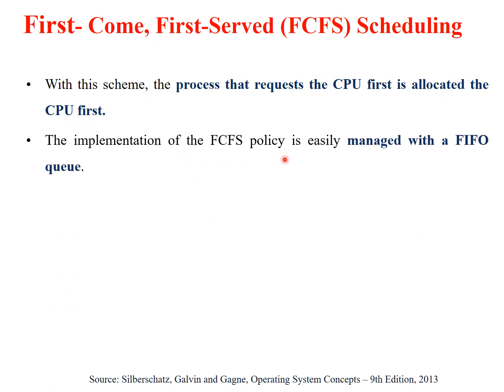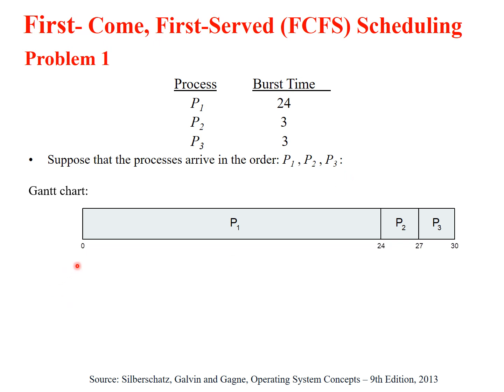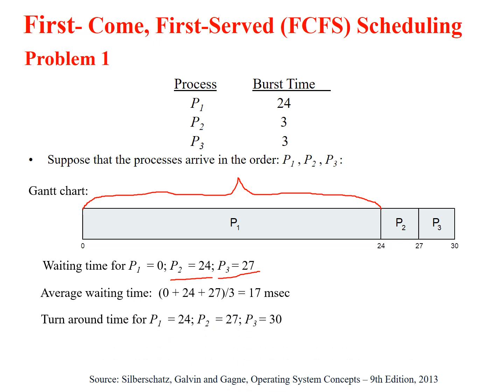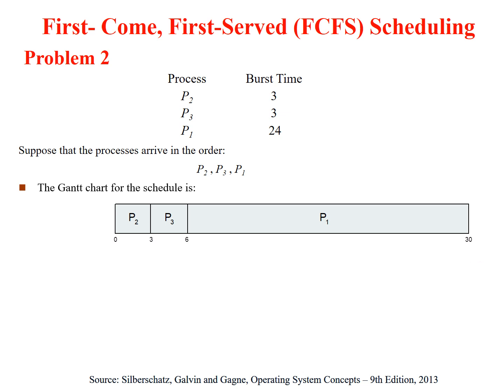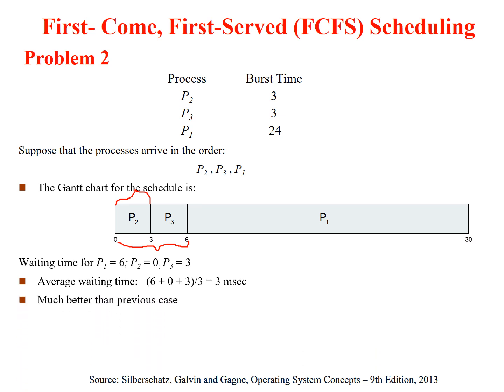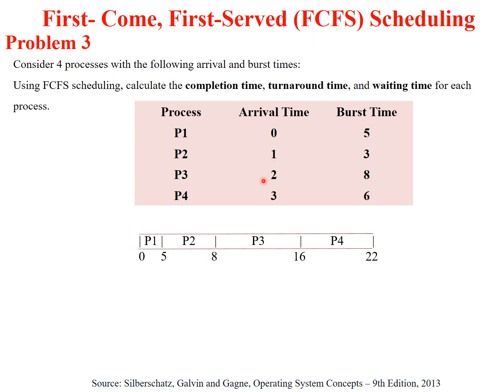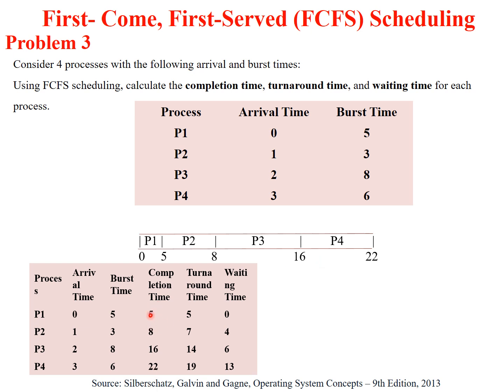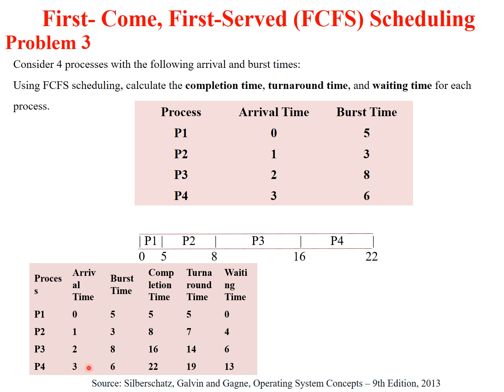First Come First Served CPU Scheduling